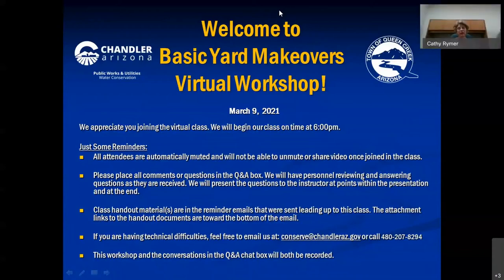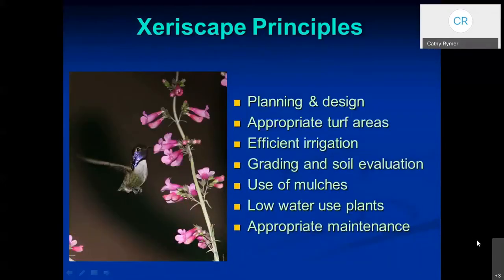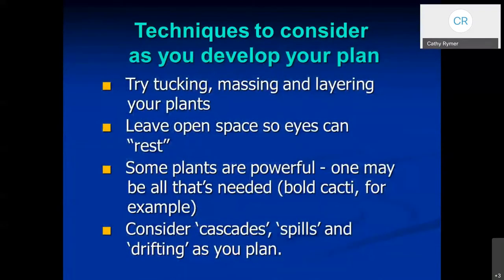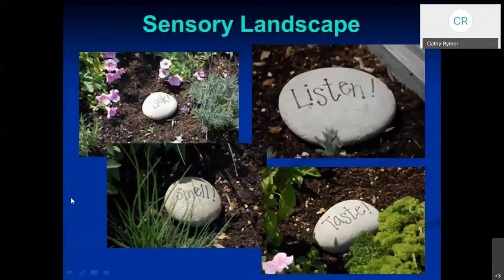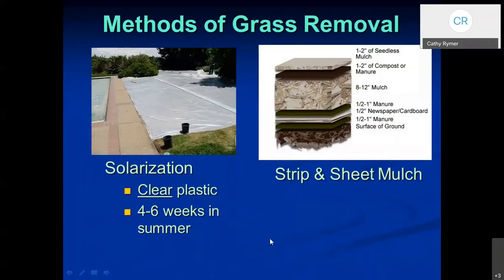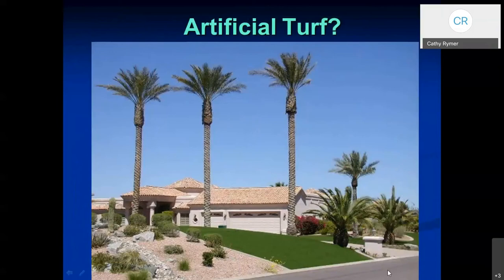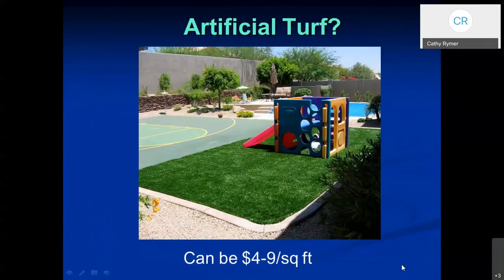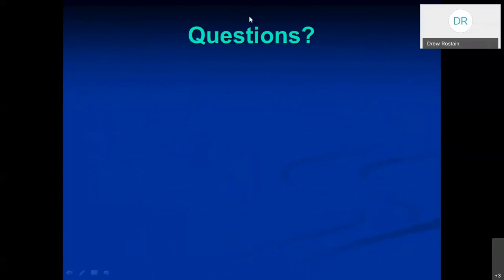Basic Yard Makeover: Spring 2021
Tired of maintaining a grass lawn? Learn how to transform ta grass yard into outdoor living spaces that are colorful, fragrant, interesting, cool and leisurely, child/pet-friendly, and sustainable. Learn easy step-by-step methods.

Chandler resident? You may even be eligible for a rebate of up to $3,000.

chandleraz.gov/WaterWorkshops